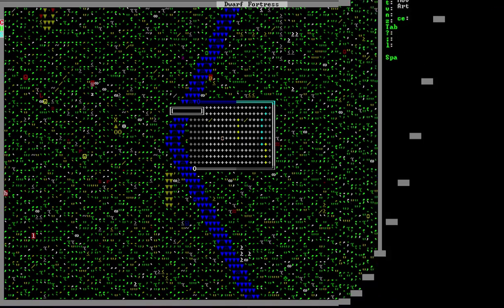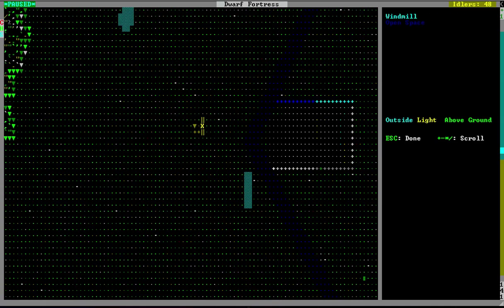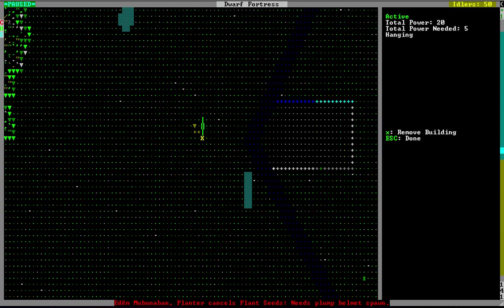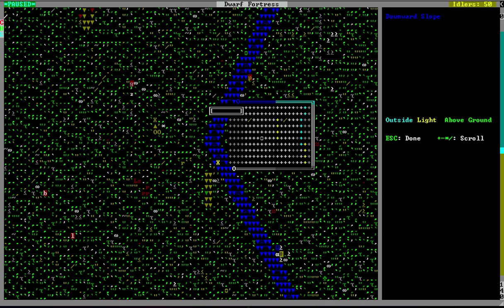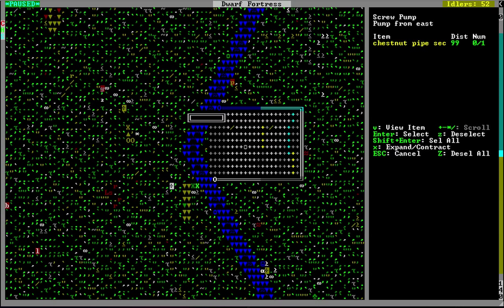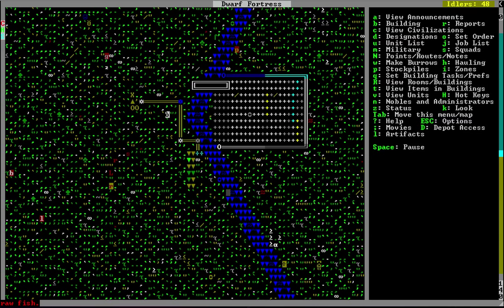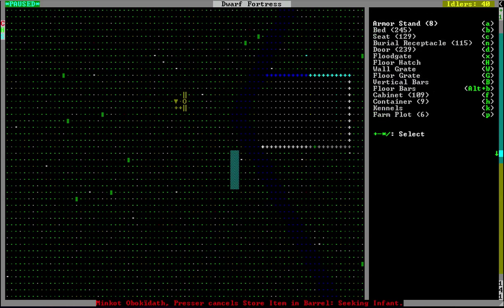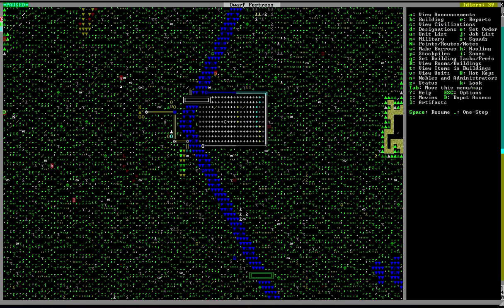Quick Tutorials: Dwarf Fortress - Basic Mechanics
Welcome to our Basic Mechanics Quick Tutorial. Matt will be walking you through a couple basic contraptions that you can build in Dwarf Fortress once you know how to mess around with mechanisms. Enjoy!